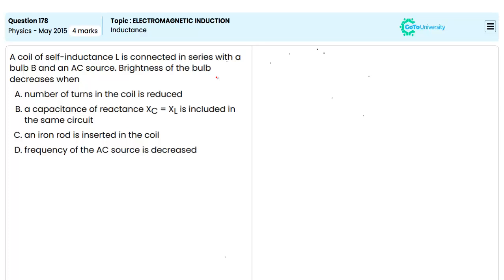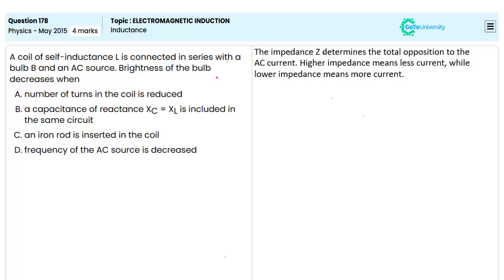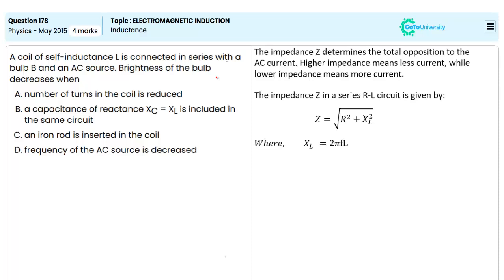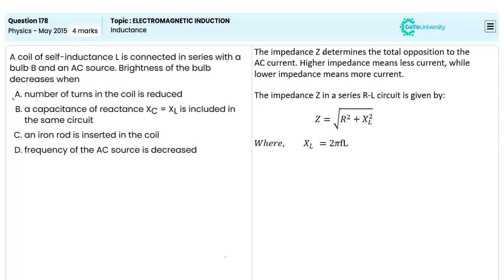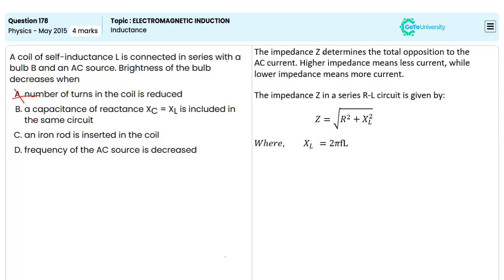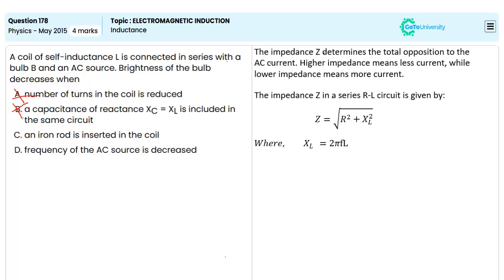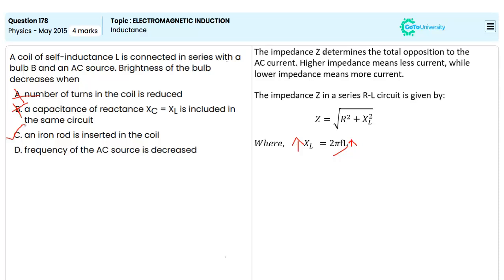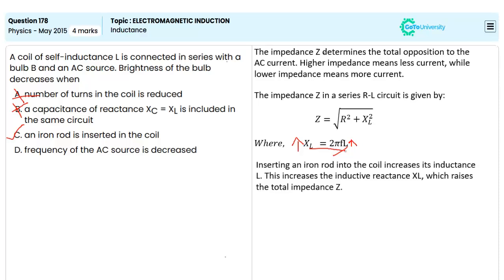Explaining Inductance in Electromagnetic Induction for NEET Physics Q178 May 2015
Topic Name: [ELECTROMAGNETIC INDUCTION] | [Inductance] | [Practice Test]